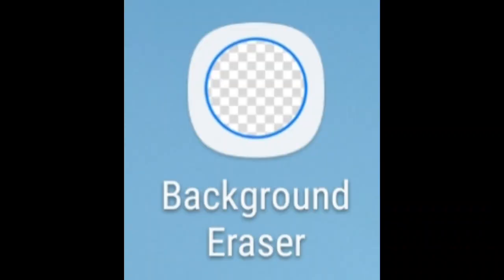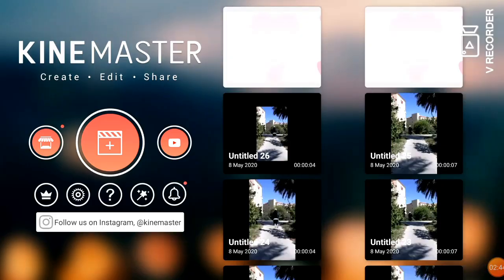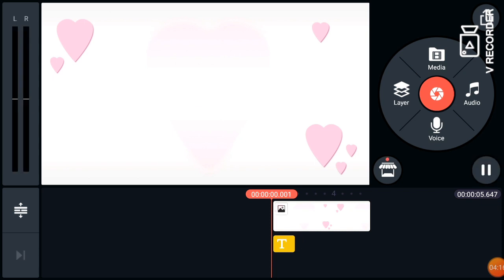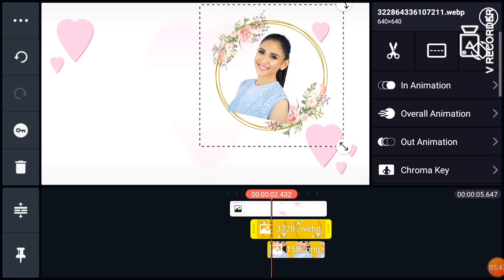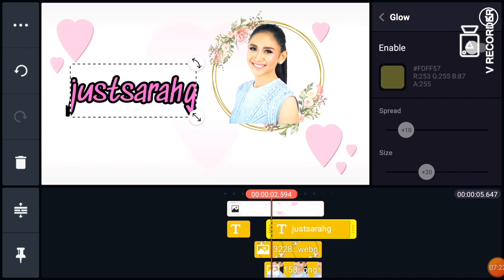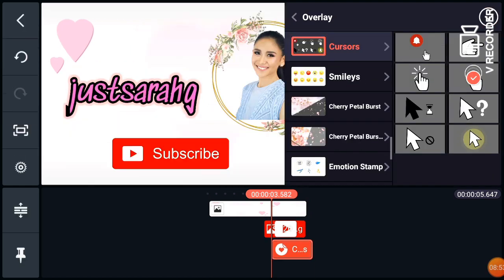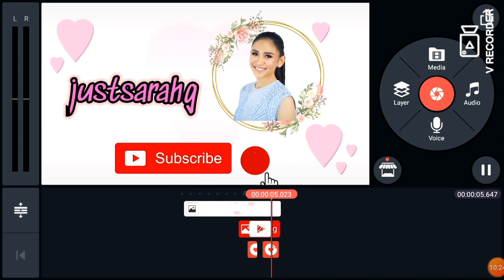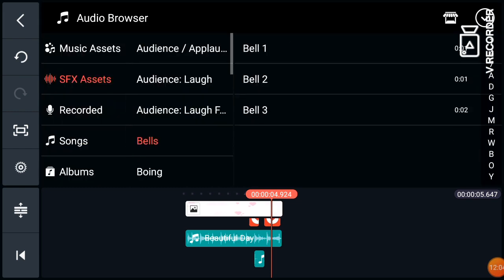How to make YouTube Intro | Simple YouTube Intro using Kinemaster + Background Eraser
My first  YouTube tutorial :D
How to make YouTube Intro using Kinemaster + background eraser. :)

Thank you so much guyz for watching!